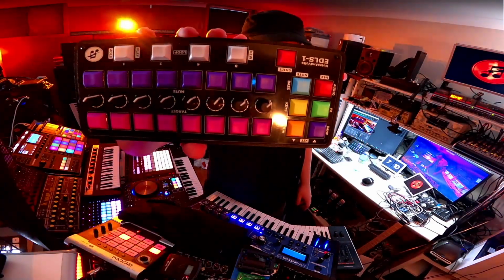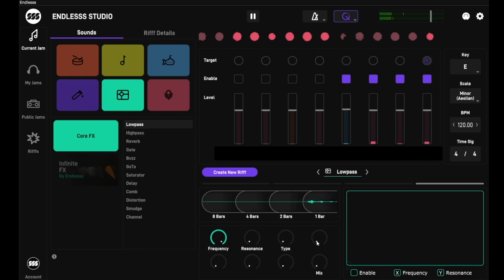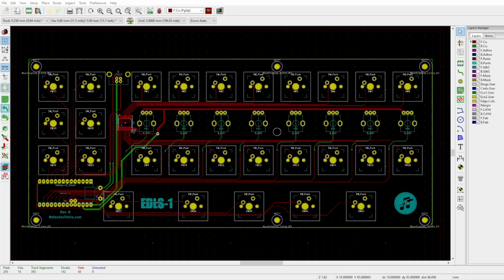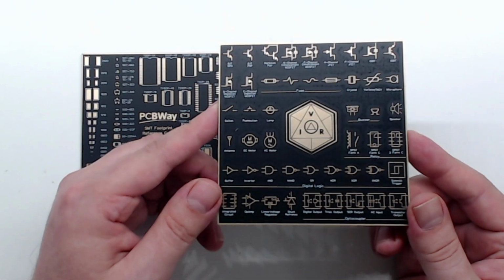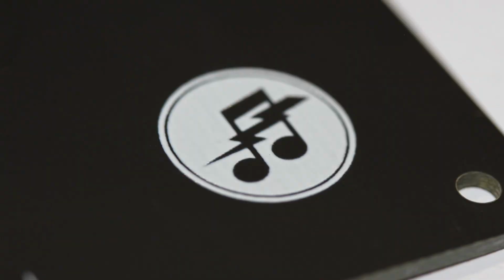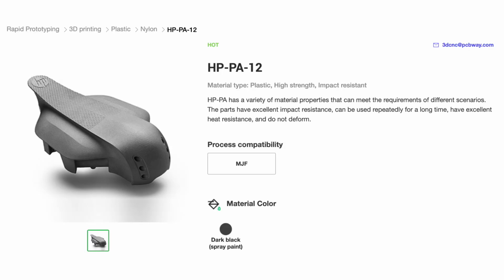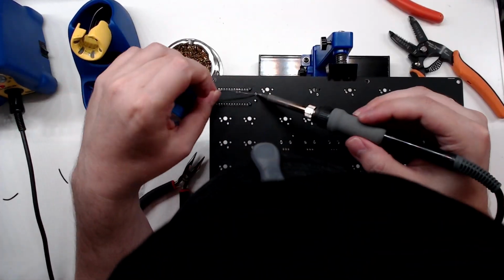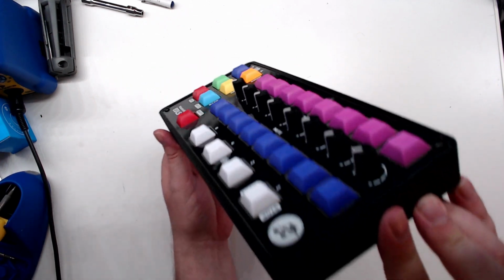I made my DREAM CONTROLLER - with PCBWay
I partnered with PCBWay to build the Midi Controller of my dreams! In this video I check out their Aluminum PCBs, Assembly service, and 3D printing. The results are amazing!

Spotify - iTunes - Youtube Music: Tekbrane

Intro: 0:00
Endlesss: 1:44
Design: 3:07
Unboxing: 4:48
Build it: 8:50
All done!: 11:21
Thanks: 11:46
Let's JAM!: 12:09